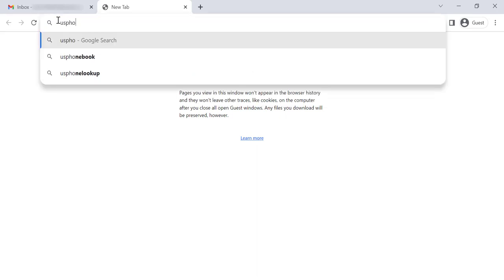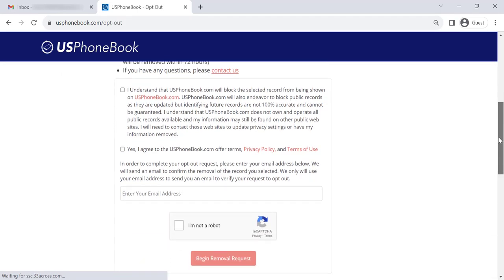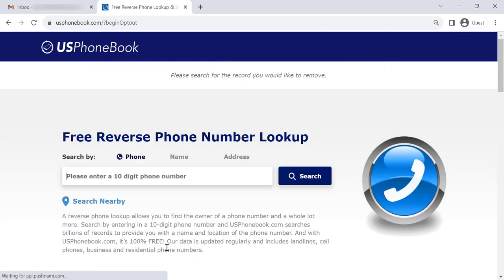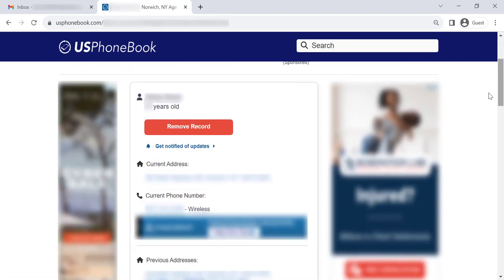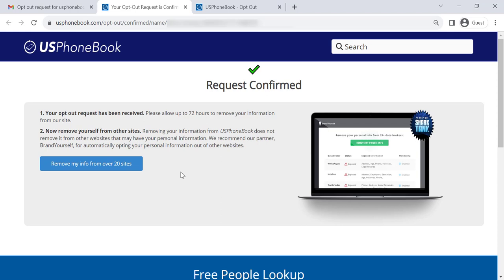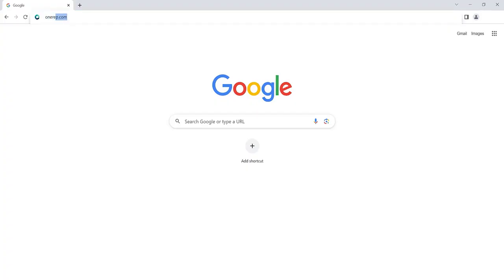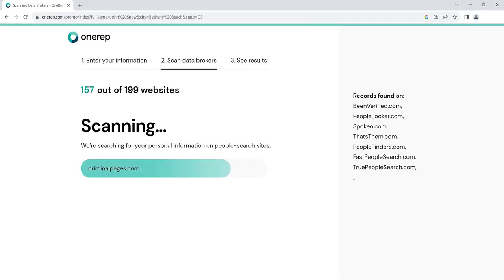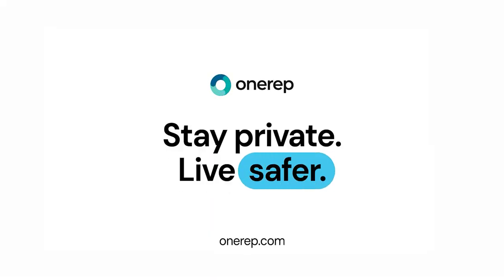USPhoneBook Opt Out & Remove Your Info [2024]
Sign up for a 5-day trial to remove your information from USPhoneBook and 190+ data broker sites automatically

We’ve created this fast and free guide to help you remove your information from USPhoneBook and get your privacy back.

USPhonebook is a phone lookup service that provides a massive database of phone numbers and other information for individuals and businesses across the US. The website offers reverse phone lookup, name lookup, and reverse address lookup services that are completely free of charge. Having your sensitive information shared on sites like USPhoneBook exposes you to numerous threats, including identity theft, doxxing, and account takeover.
To remove yourself from USPhoneBook’s database, you need to submit an online opt-out request and verify it via email. Once you’re done with the opt-out procedure, USPhoneBook promises the removal within 72 hours.

Don’t have the time? You can always seek professional help.
Onerep removes and keeps your data off sites like USPhoneBook, Spokeo, Whitepages, and MyLife automatically and hassle-free.